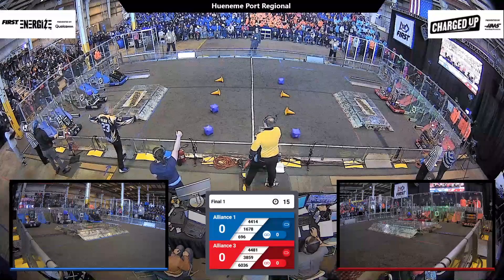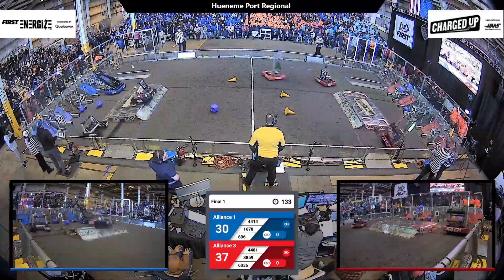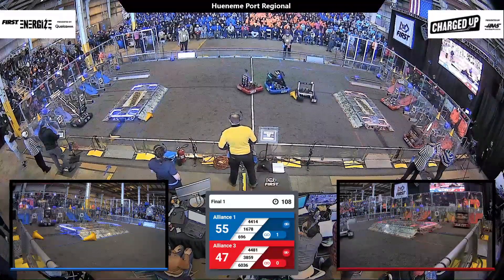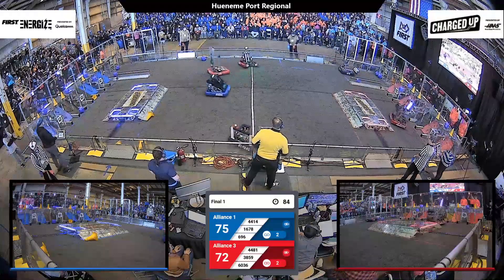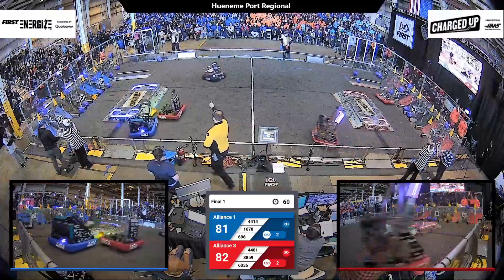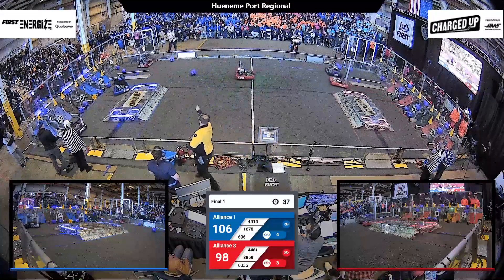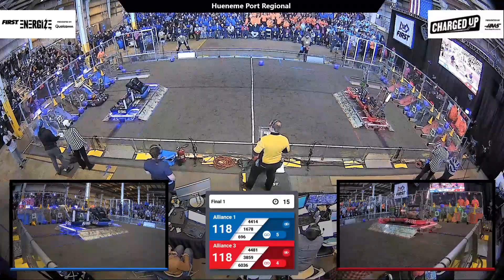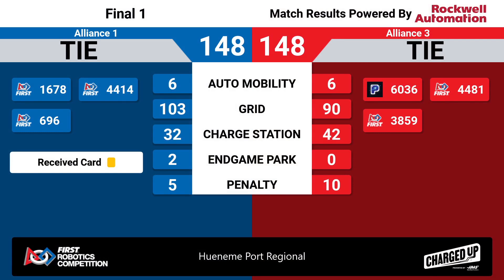Final 1 - 2023 Hueneme Port Regional